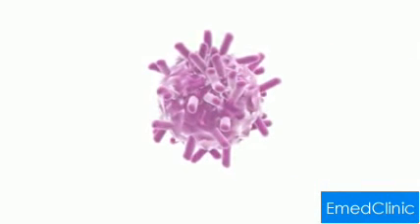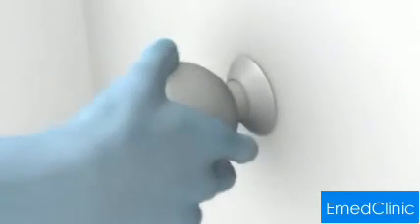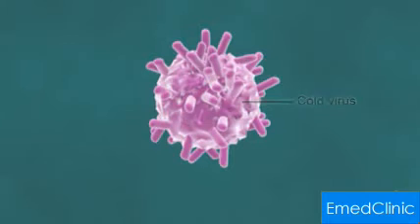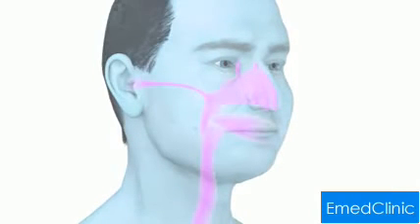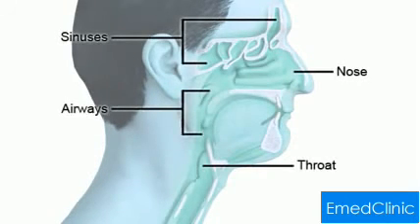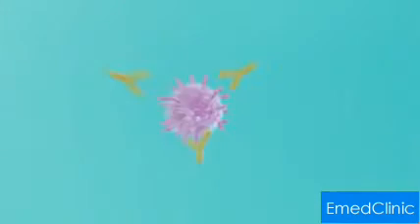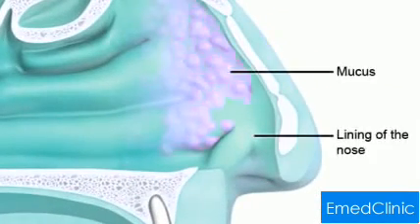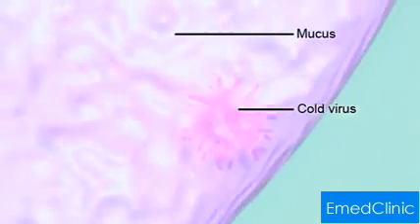Development of common cold